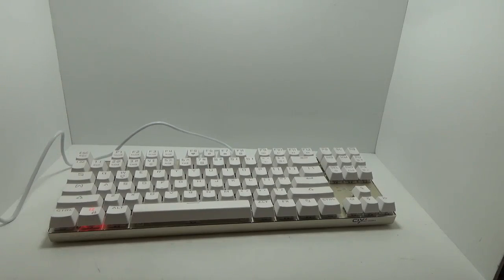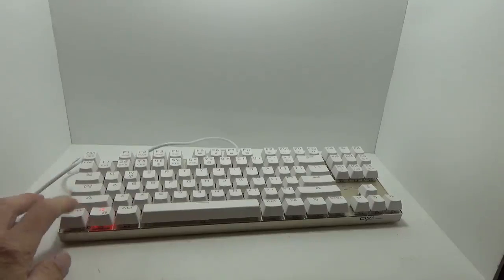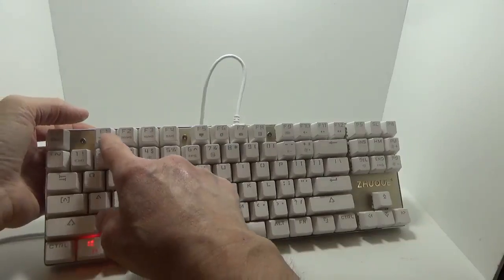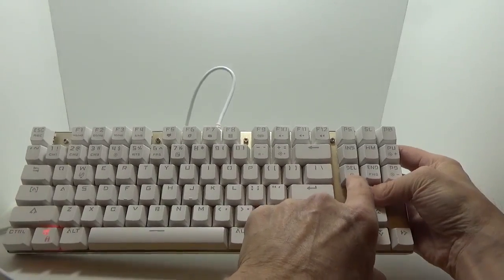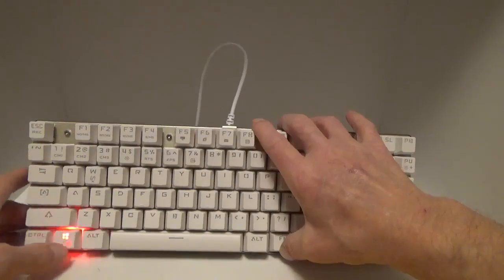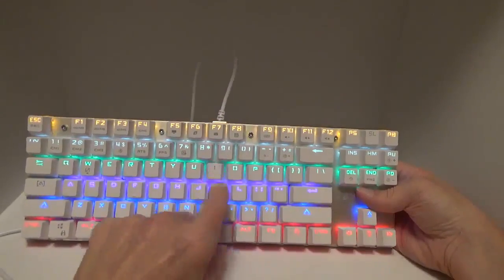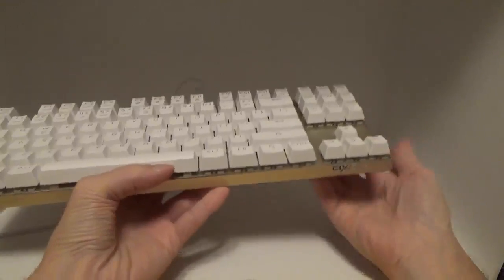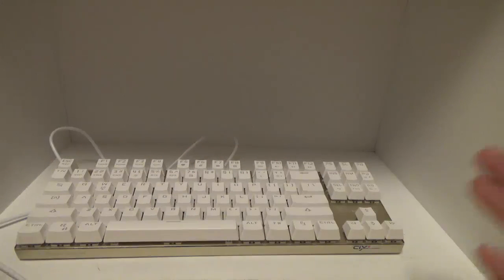Hcman Team Wolf ZhuQue Mechanical Keyboard (87 keys)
Item:
Hcman Team Wolf ZhuQue [CIY] [ Swappable Switch ] [ Customize Switches ] Mechanical Keyboard, Mix Color Led Backlit, 7 Light Modes 87 Keys Wired Gaming or Office Keyboard --Brown Switch
Color: White 87key

Review Title: Really cool lighting and quality feel.

Review:
I am very happy with the looks and adjustments of this keyboard. Even though it is smaller (87 vs 104 keys) it offers a lot of FN related keys and lighting options.

It feels and looks very high in quality and I'd think would last a very long time.

I tried to cover all I could think that might be helpful in the video.

No complaints, makes me want to consider it a 100% of the time replacement for a full keyboard to to seek out their other full size kybd offering.

Review sample provided free or at a discounted price for a fair, unbiased, and honest review.